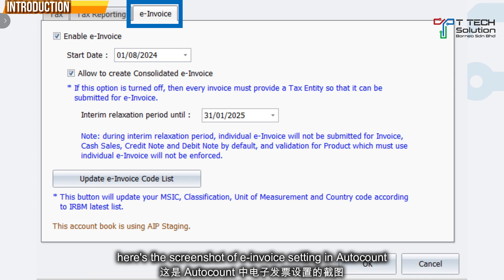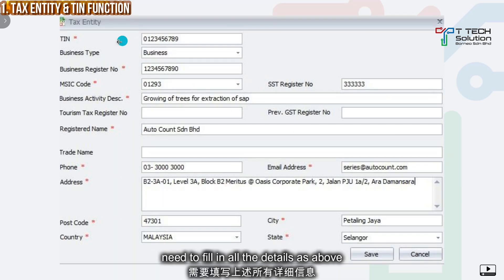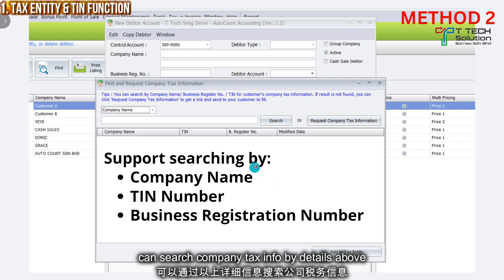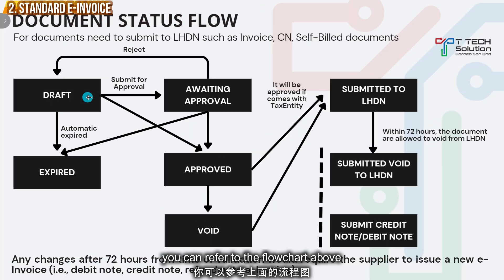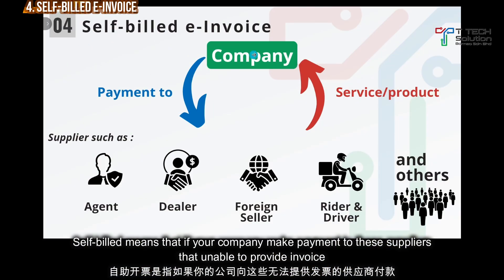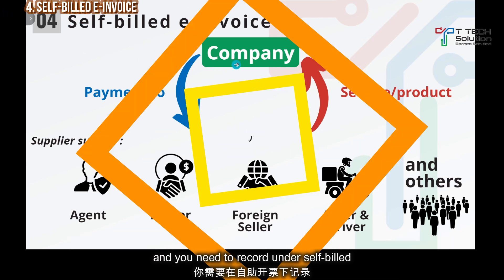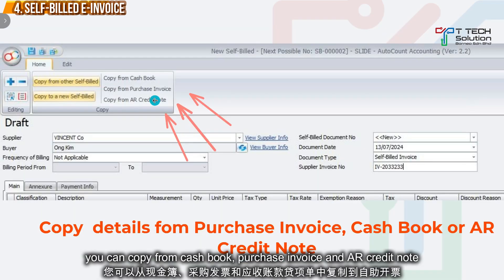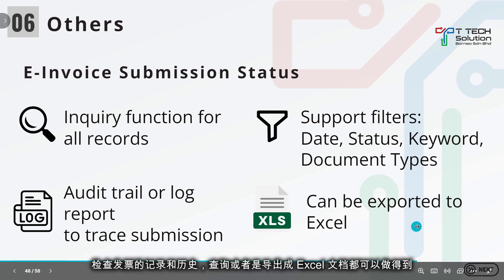e-Invoicing Solution for Business & Accountants! Autocount System Highlight (2024) T Tech Solution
Greetings business owner 😍

Seng will share with you about AutoCount e-Invoice Platform (AIP), and how Autocount can help you on your business! This platform is designed to simplify your e-Invoicing processes, boost efficiency, enhance accuracy, and ensure full compliance with LHDN regulations - all from a unified platform.

AutoCount AIP bridges businesses and LHDN, enabling direct e-Invoice submission via AutoCount. It covers Standard, Consolidated, and Self-Billed e-Invoices, with Peppol standard invoicing coming soon for enhanced interoperability.

Seng 将与您分享有关 AutoCount 电子发票平台 (AIP) 的信息，以及 Autocount 如何帮助您开展业务！该平台旨在简化您的电子发票流程、提高效率、提高准确性并确保完全遵守 LHDN 法规 - 所有这些都来自一个统一的平台。

AutoCount AIP 连接企业和 LHDN，允许通过 AutoCount 直接提交电子发票。它涵盖标准、合并和自助开票电子发票，Peppol 标准发票即将推出，以增强互操作性。

✴️ AutoCount Accounting System, suitable for all kinds of business setups.

Chapters:
0:00 Introduction
0:36 Tax Entity & TIN Function
1:45 Standard e-Invoice
2:33 Consolidated e-Invoice
2:58 Self Billed e-Invoice
3:35 POS e-Invoice
3:53 Others Highlights
4:11 Great Deals!
4:30 Ending